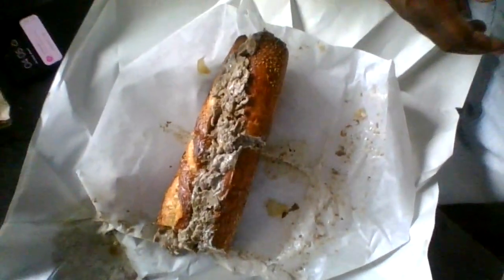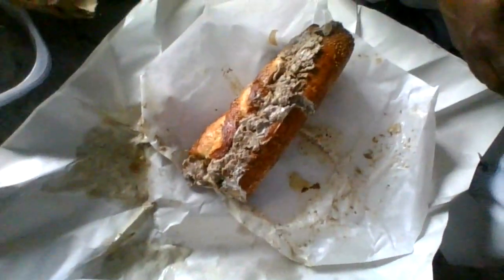Angelo's Pizza Cheesesteak Review